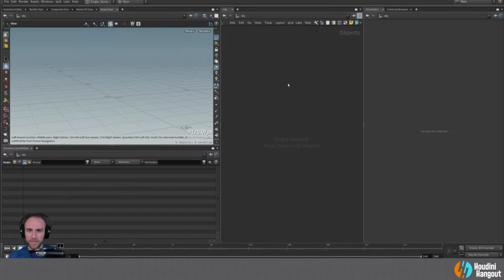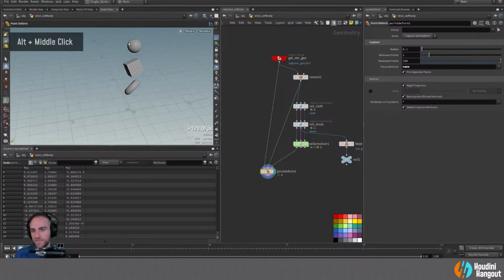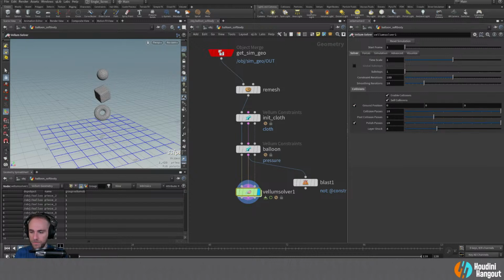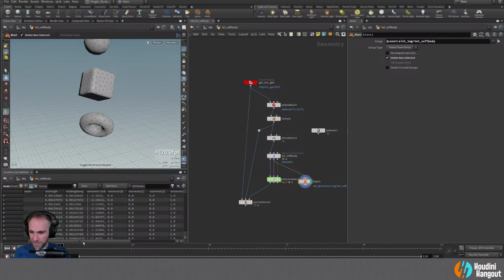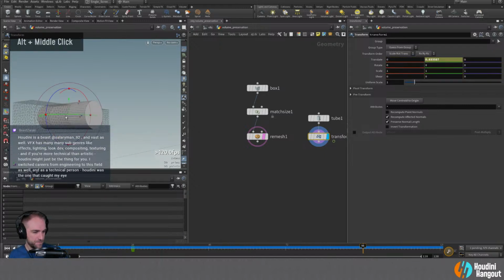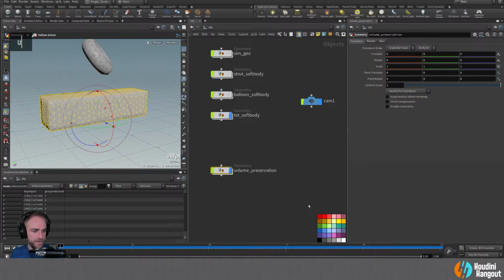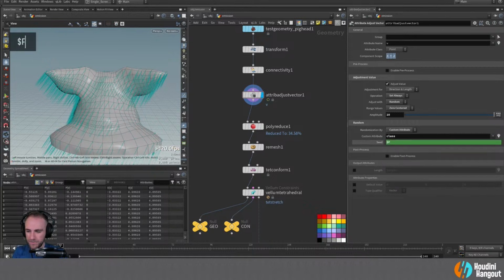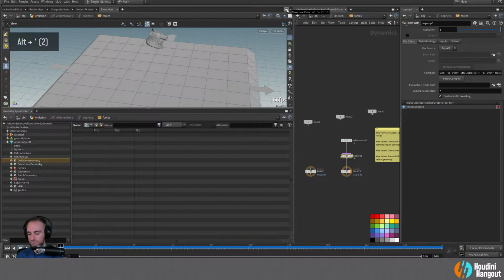Houdini Hangout - 05/31 - The Vellum Chats: Soft-Bodies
This will be the fourth in a series of conversations about Vellum sims. Tonight we'll look at several ways to work with soft-bodies.